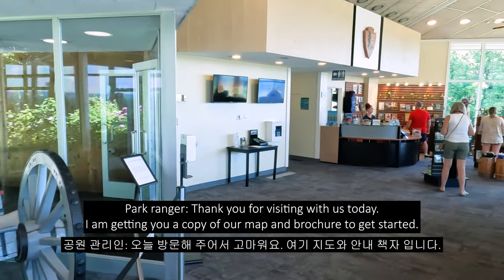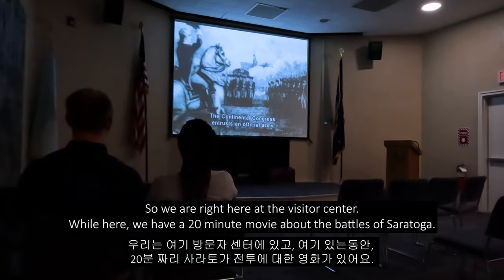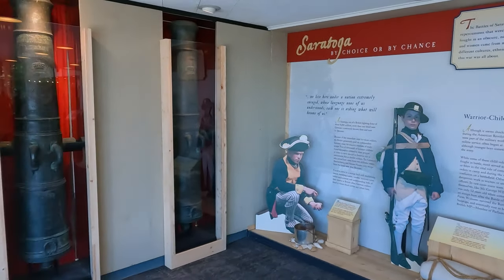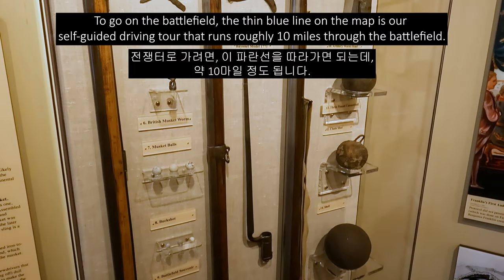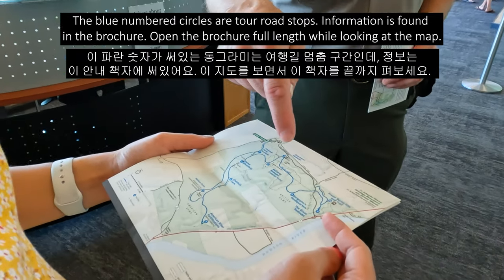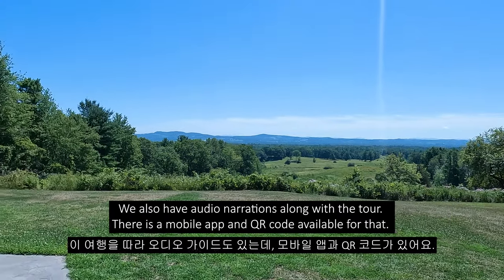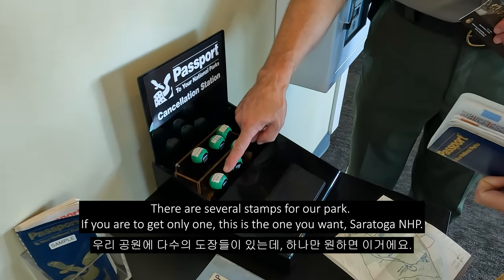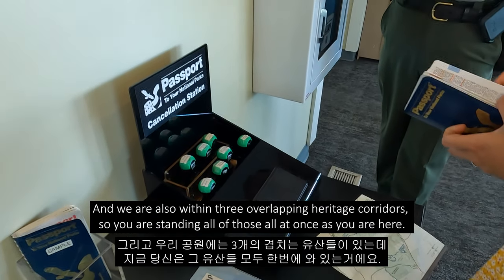Saratoga National Historic Park | 4K Walking Tour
The Battle of Saratoga is important for America's War for Independence. The visitor center of the Saratoga National Historic Park has a 20 minute movie about the battle and exhibitions. The park has about 10 miles long self-guided driving tour with narrations. They also had several Passport Cancelation stamps for the park and heritage corridors.